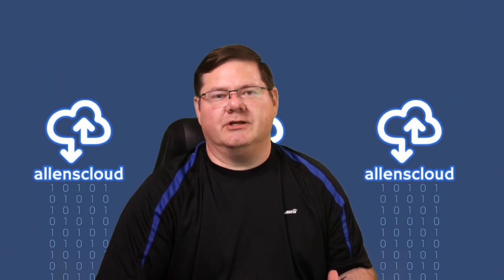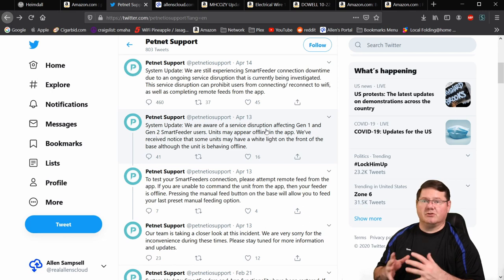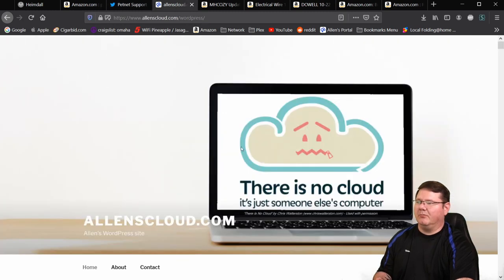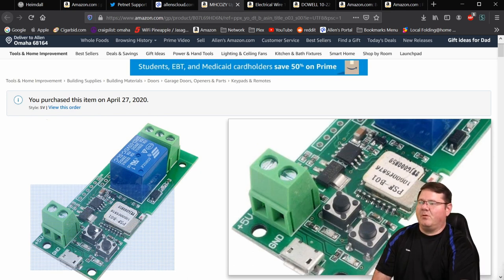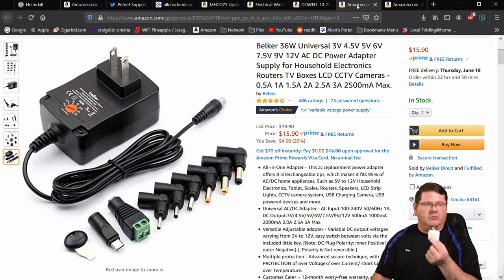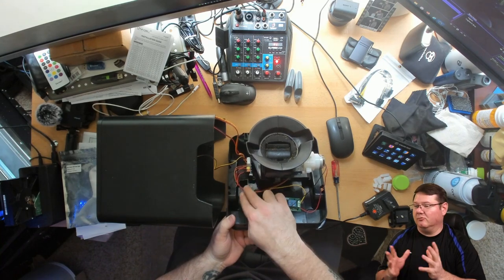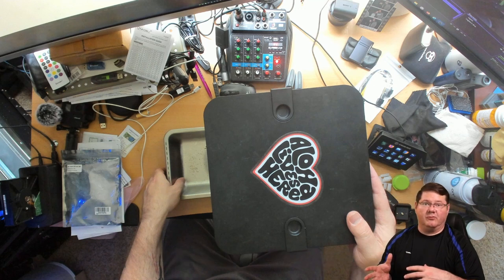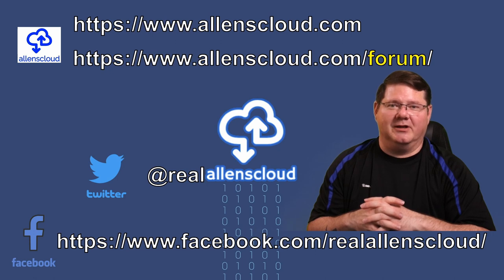Hardware Hacking the Petnet Feeder (Generation 1)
In this video I go over a method to replace the Petnet.io feeder electronics with a different app enabled WiFi board which will directly control the motor. Using this method you set the Inching setting in the e-welink app to determine the amount of seconds the motor spins, which determines the amount of food that comes out. You set a schedule and each of those scheduled times the inching setting is used. You will need some hardware from Amazon to make this happen. (It's also a great project to do with your kids.) There are pros and cons... No more Petnet app. It would tell you when the food bin is empty... You won't get that. But you won't have to pay Petnet $30 a year to use hardware you already bought from them (that should work).

Links:
Blog Post on Method 1 from the video (also has instructions for setting up the board with the app for Method 2 in the video):

WiFi Board
Wire Strippers
Extra Wire
Power Supply

Optional:
Rachel Ray Delish Cat Food